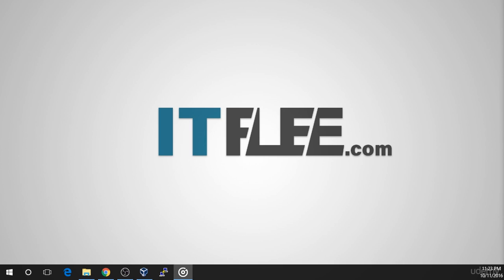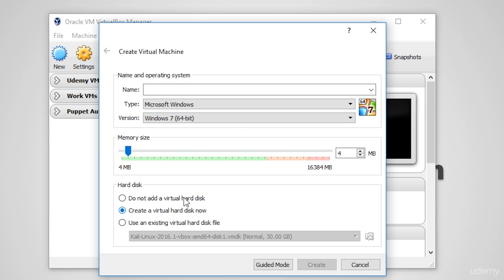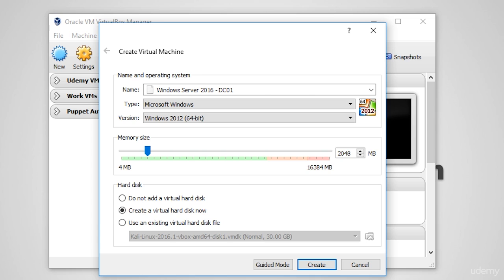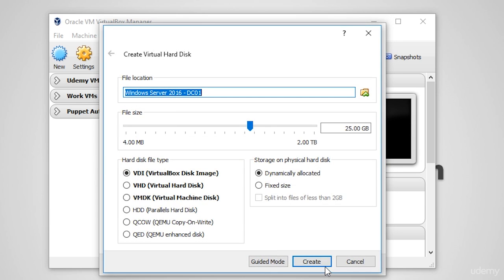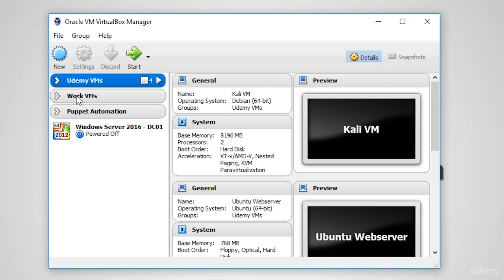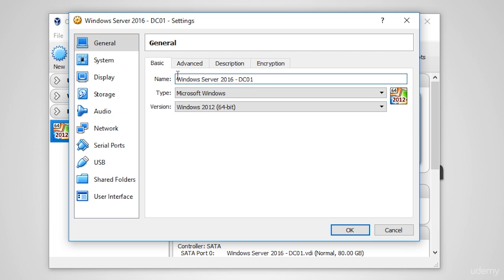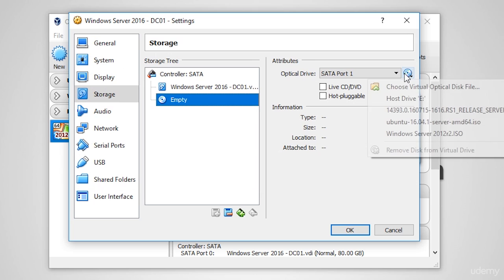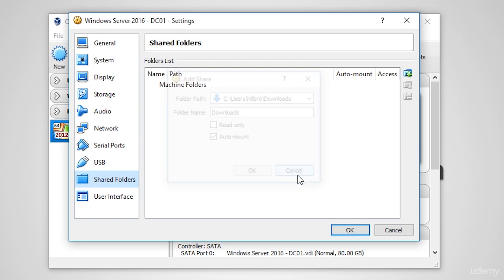5 Creating a Virtual Machine with VirtualBox